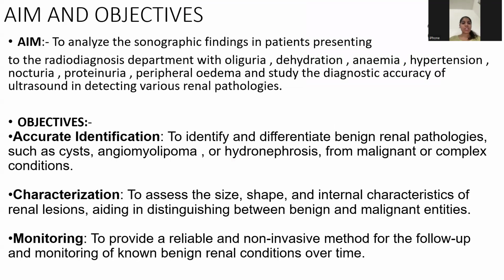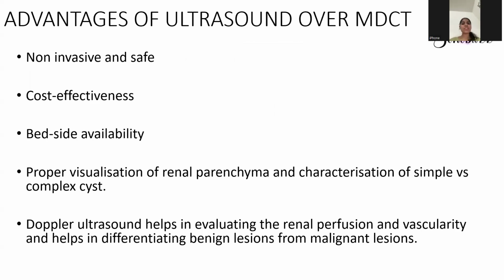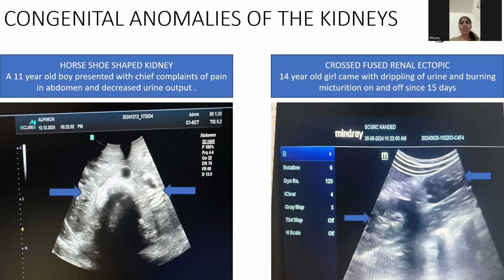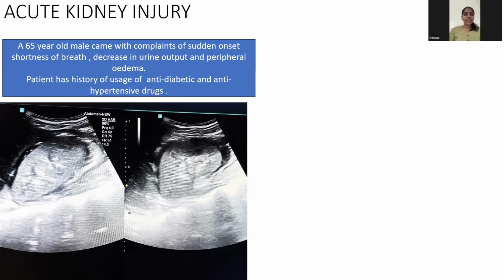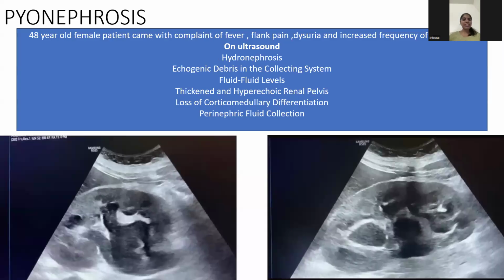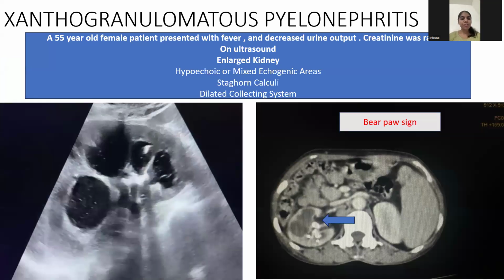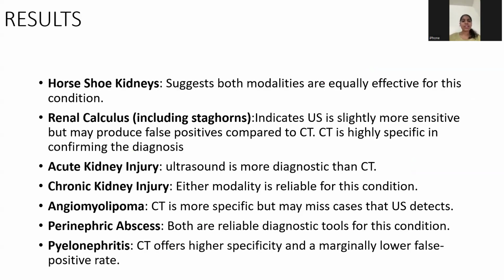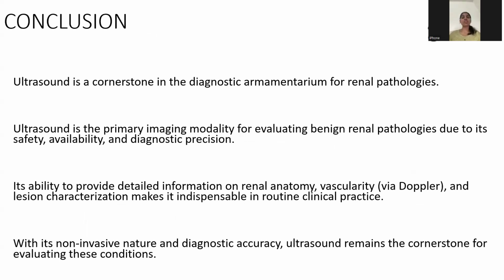Koduru Manisha | Ultrasound in diagnosing benign renal and infectious pathologies